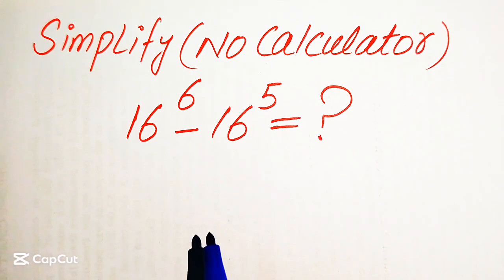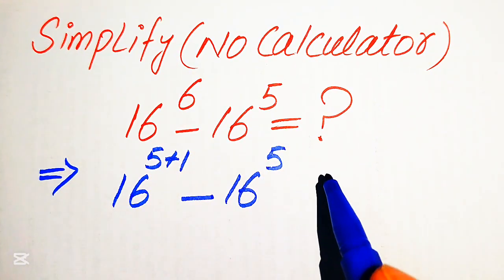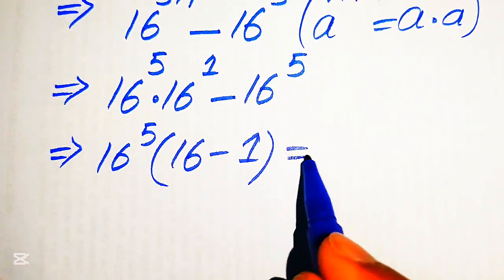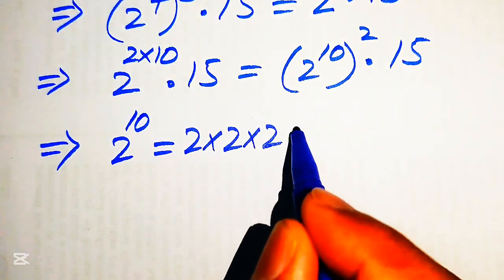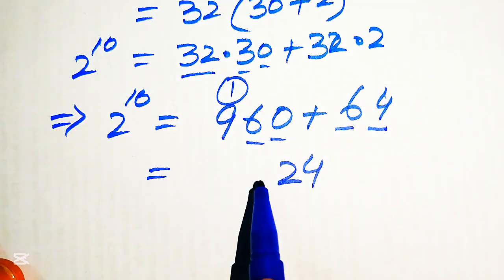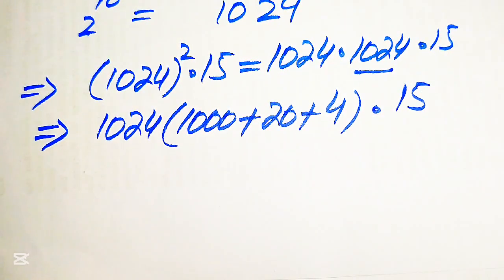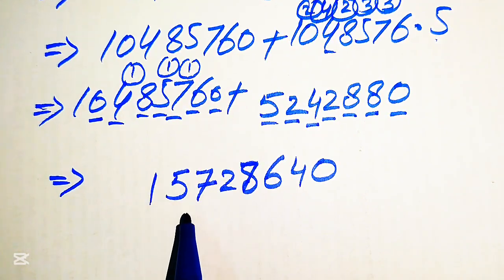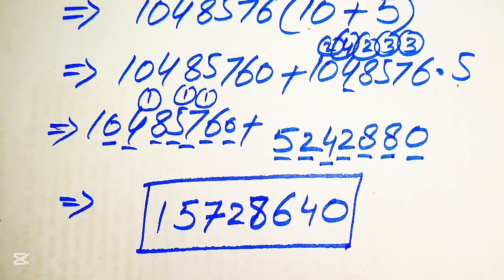Solving a 'Harvard' University entrance exam !!